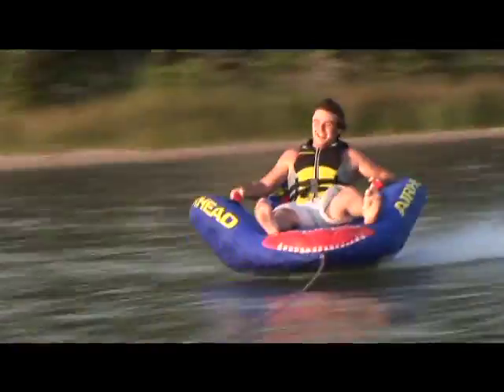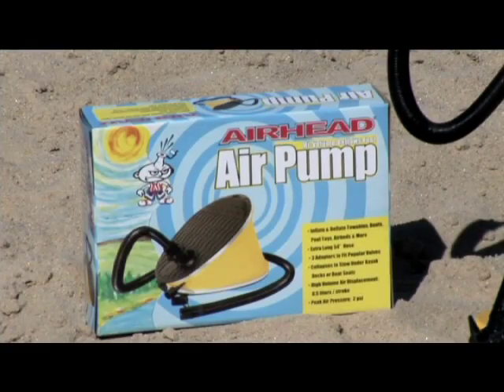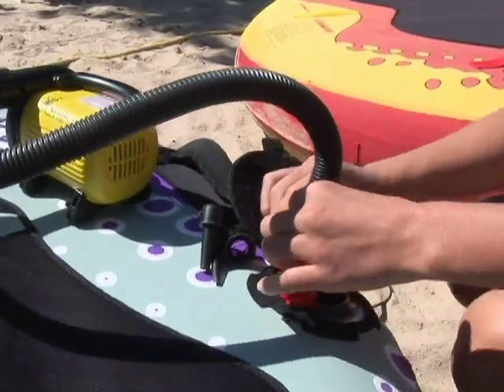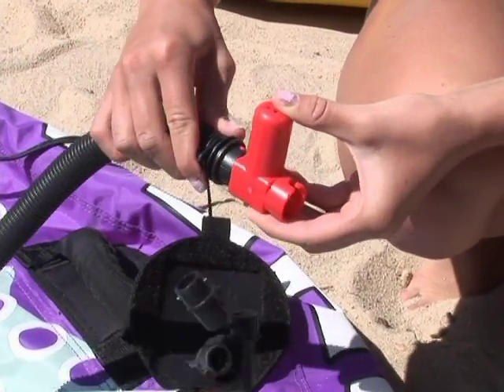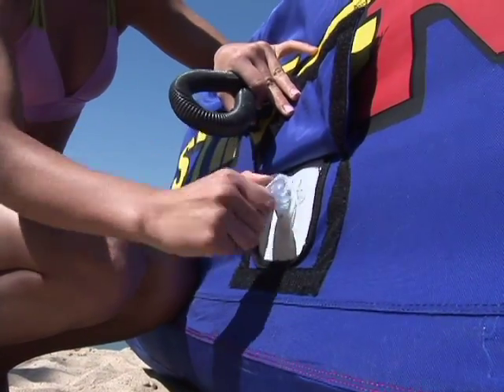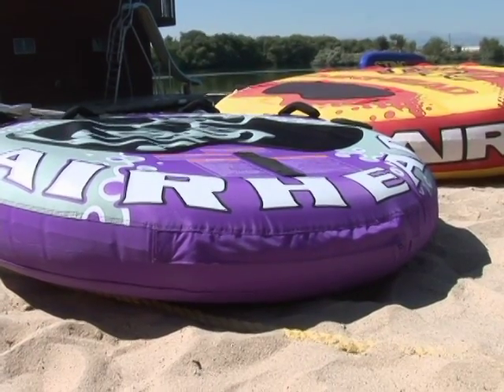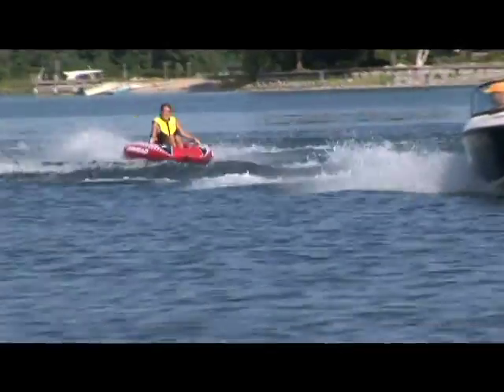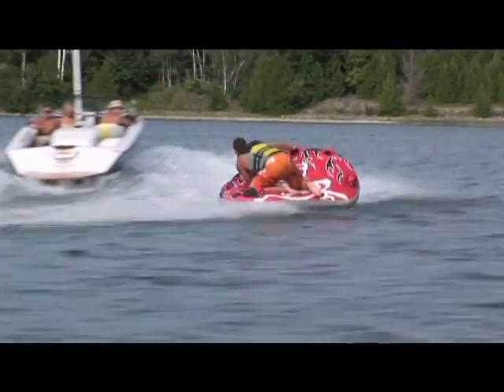HT Demo, AIRHEAD - Inflation Video 2007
HIGHtrack Demo Sample: rolls in productions was; Director, Camera, Graphics, Editing.

Corporate video for local company in Colorado

This video is a demo example of my work with JSP.